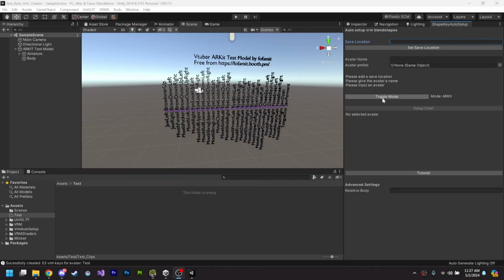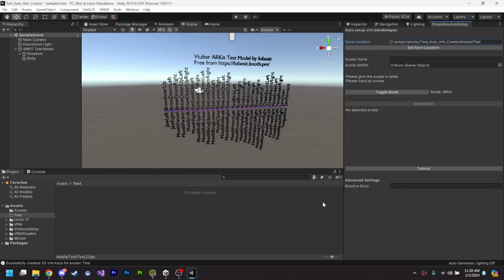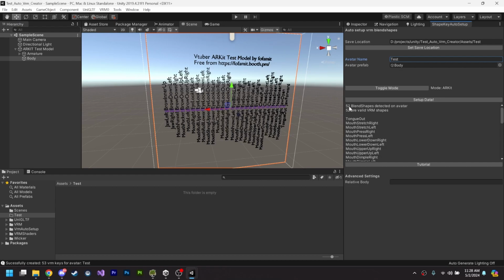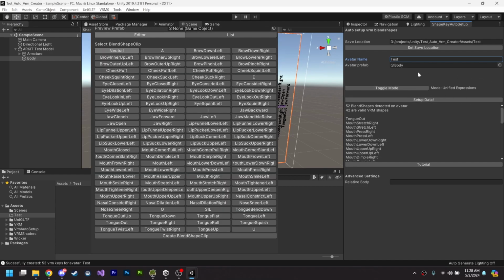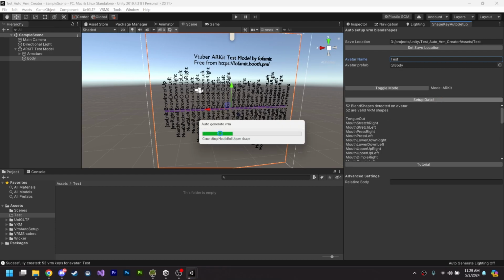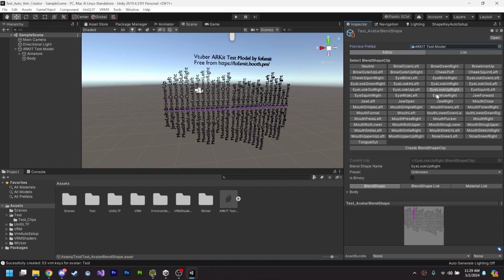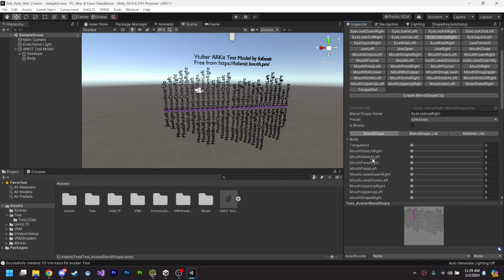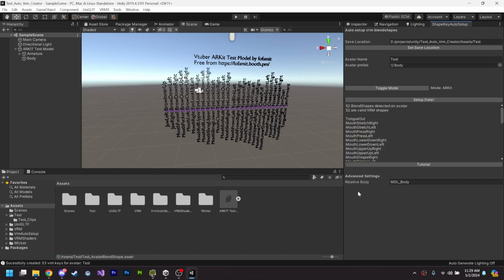V2 Unity VRM Auto shapekey setup | Tutorial